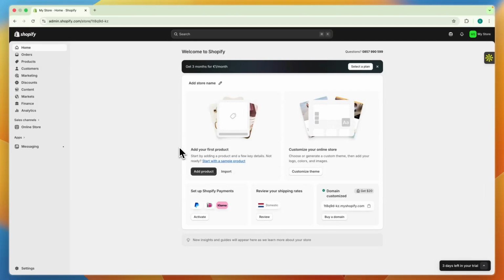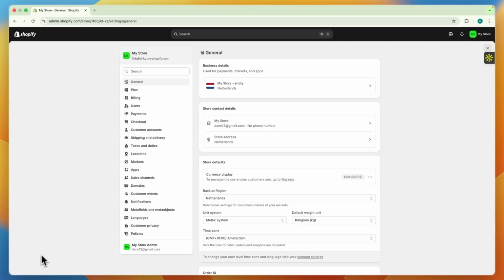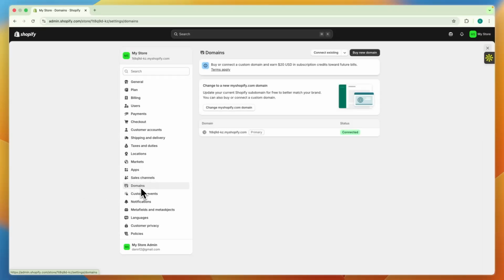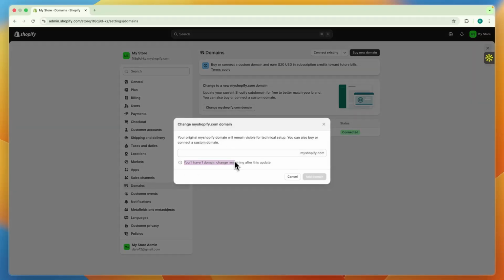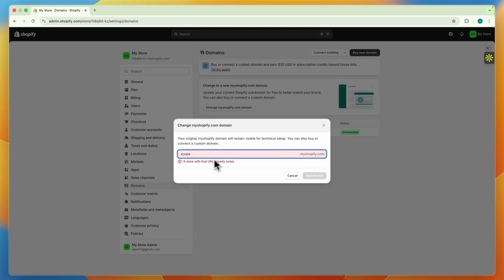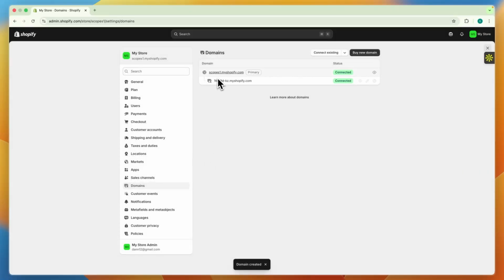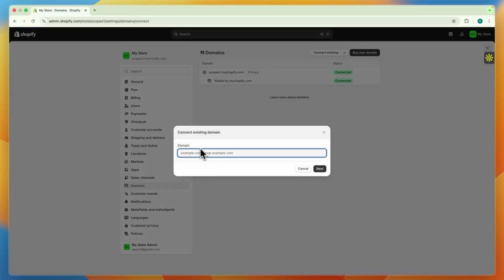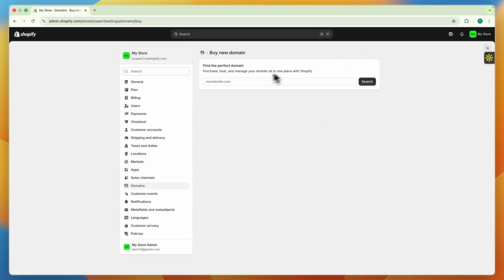How To Change myshopify.com Domain (Step-By-Step)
In this tutorial, I’ll show you how to change your myshopify domain step-by-step.